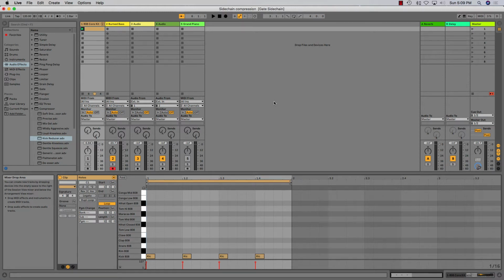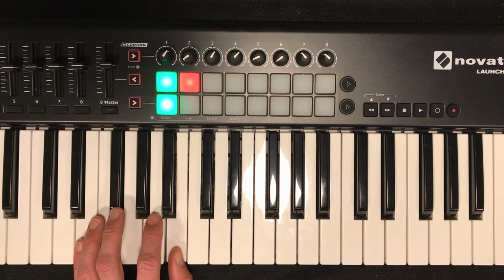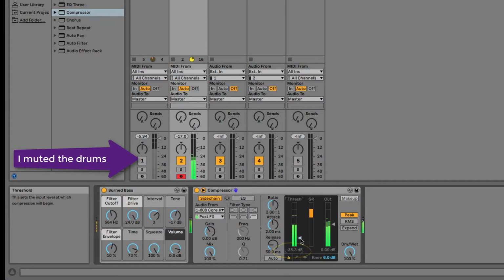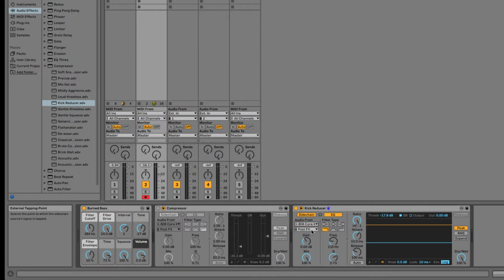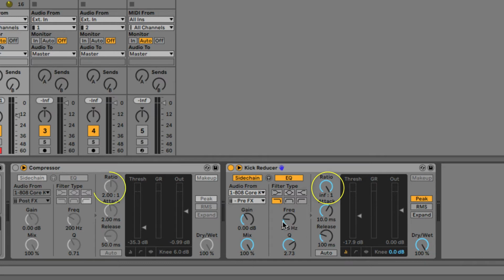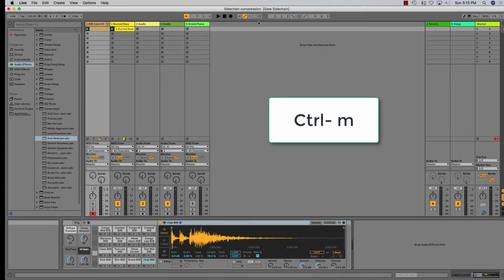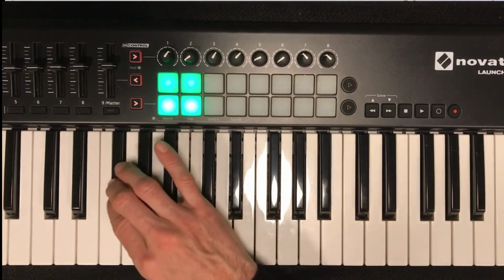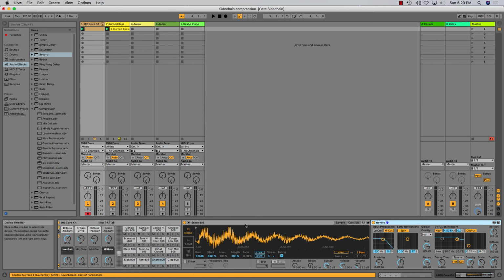Sidechain Compression Part 1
How to use the sidechain function on a compressor to duck the gain on a bass synth. Also, how to assign session record to a button on a remote MIDI device, and how to add an effect to a single part of a drum kit.